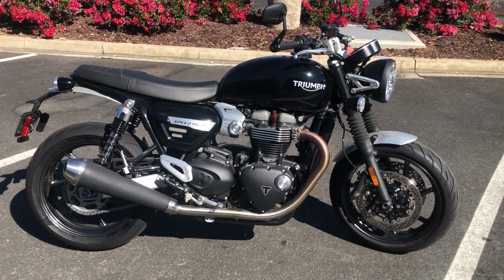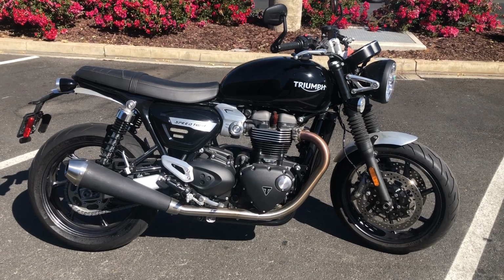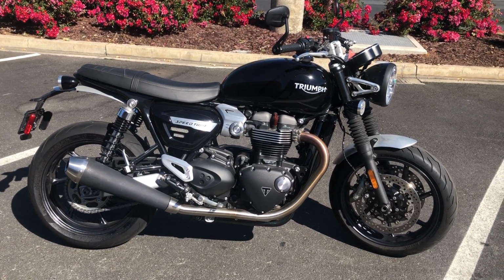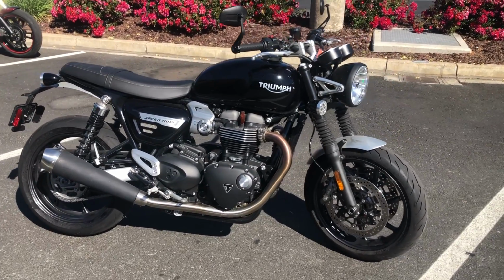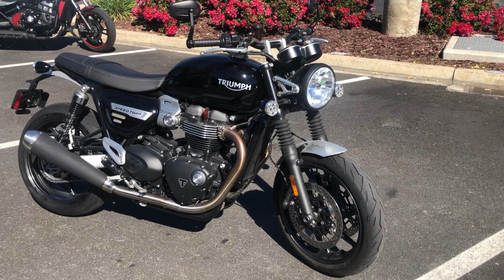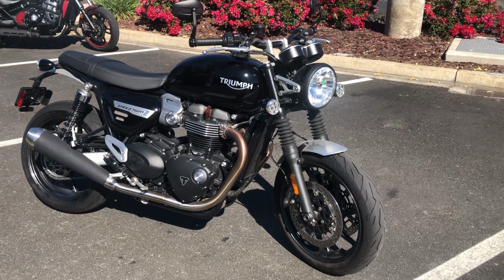Contra Costa Powersports-Used 2019 Triumph Speed Twin 1200 retro cafe motorcycle